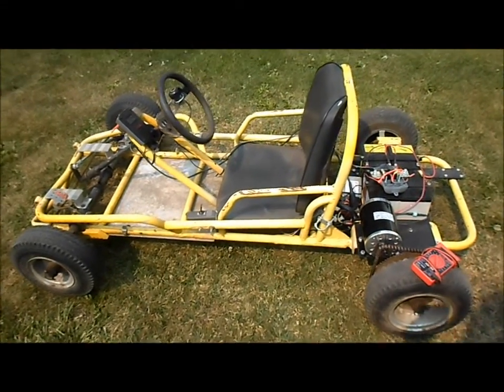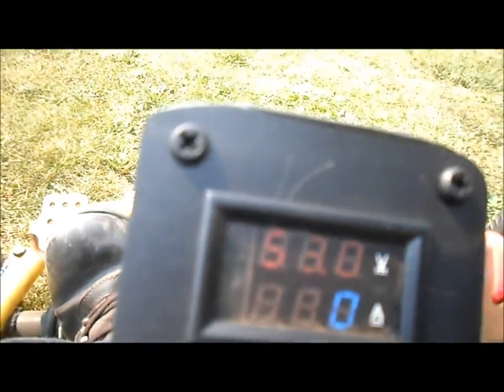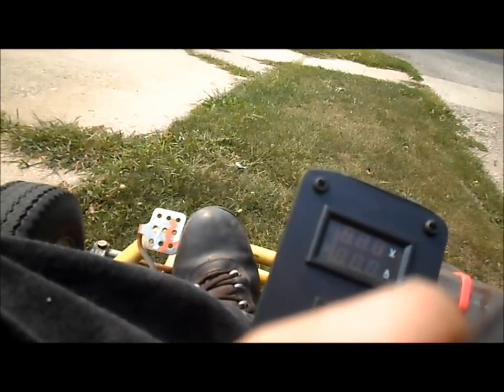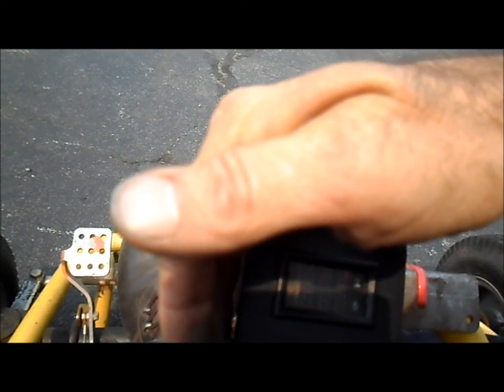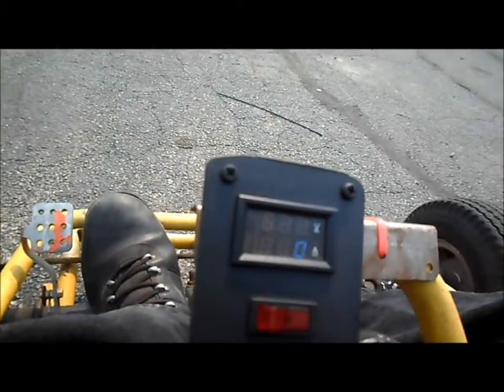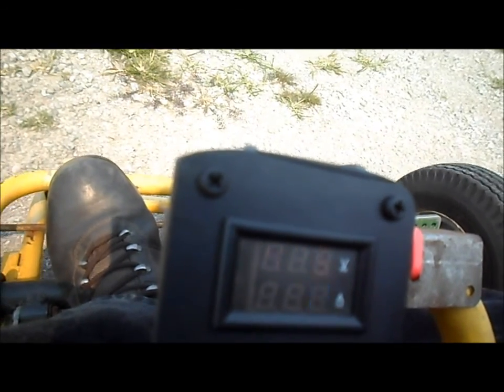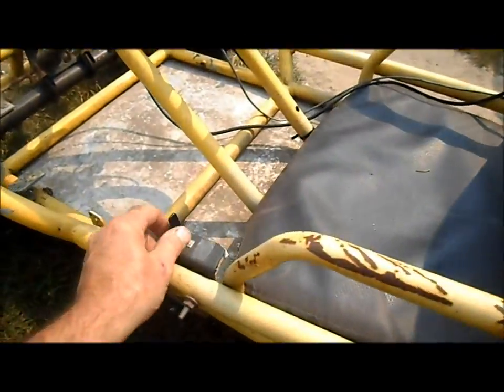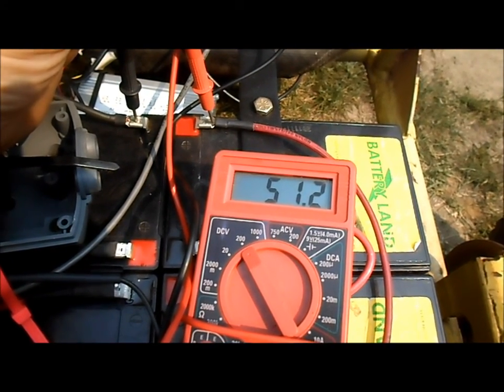e Lemon aid part 14 48V 1,000W motor My 2nd test drive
Another test drive with the 48V 1,000W motor. (available from Alpha Wheels) This is my favorite so far. It moves right along & does burn outs too. Grass doesn't even seem to slow it down. Simple, affordable & powerful.